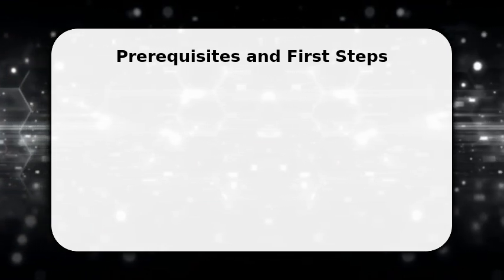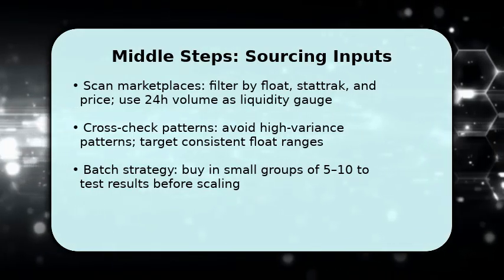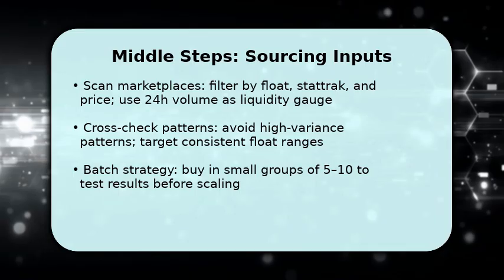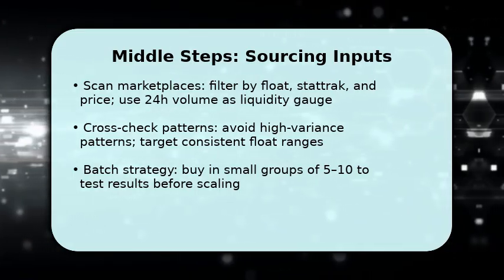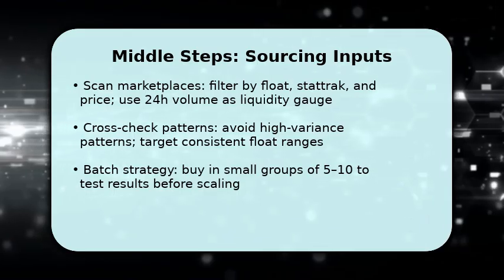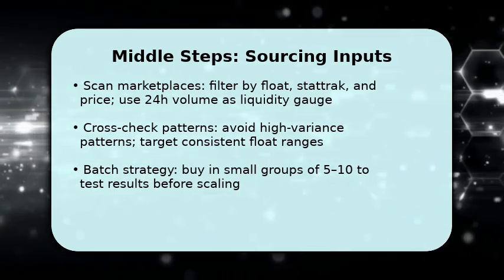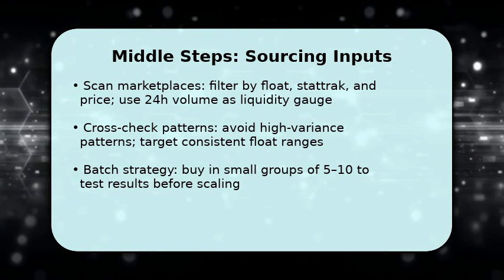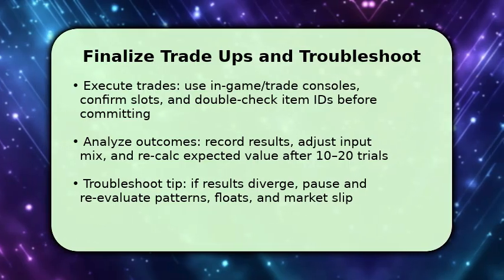How to Find Trade Ups (updated)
Discover the art of finding trade ups in real estate and learn how to make smart, profitable exchanges. This video guides you through identifying potential deals that can benefit both parties involved.